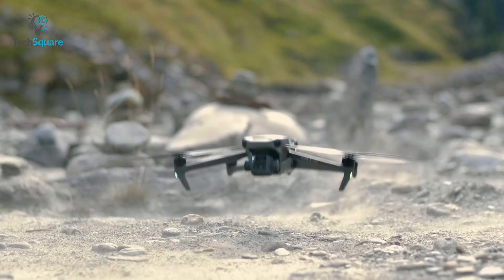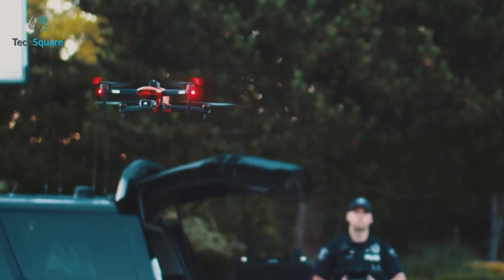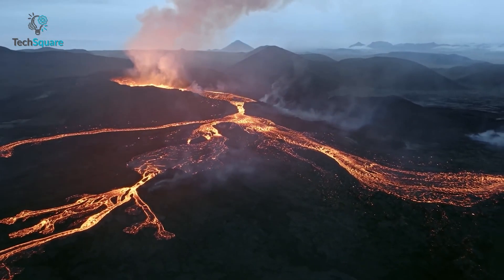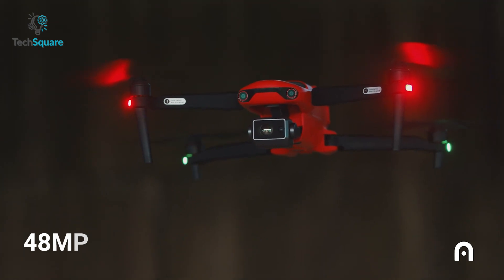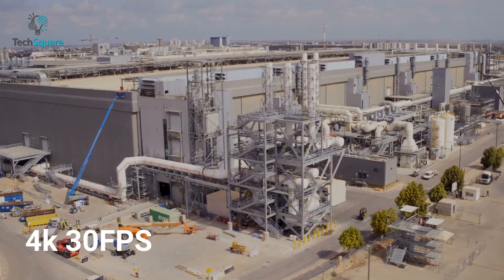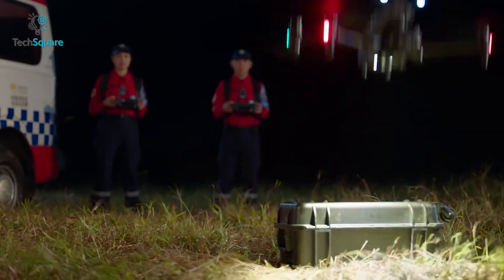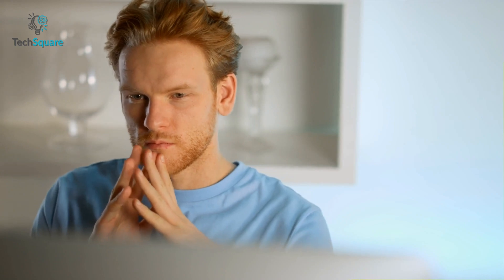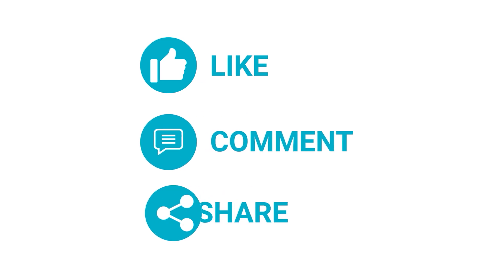DJI M30T VS Autel EVO II DUAL 640T - Most Advanced Thermal Drone?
DJI M30T is considered the best thermal drone, but you can the autel evo II duel 640t at a less expensive price tag, so we have shown an overall comparison of dji m30t vs autel evo II duel 640t to show which one is the most advanced thermal drone.

DJI M30T VS Autel EVO II DUAL 640T (Paid Link)